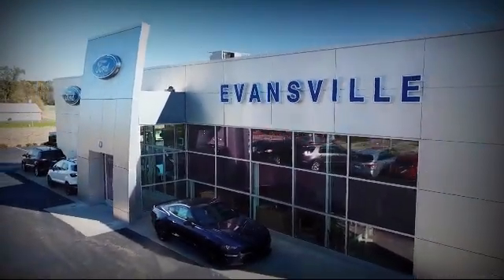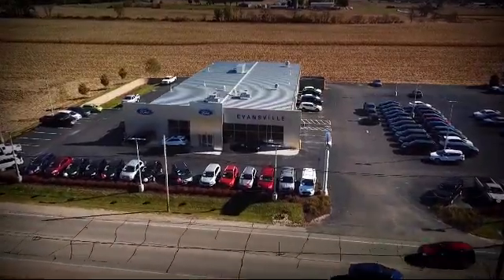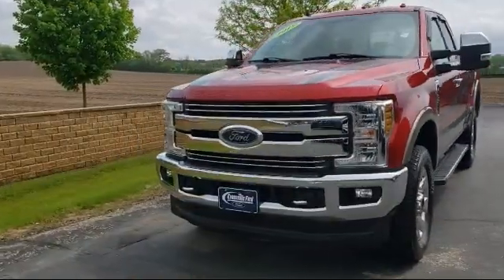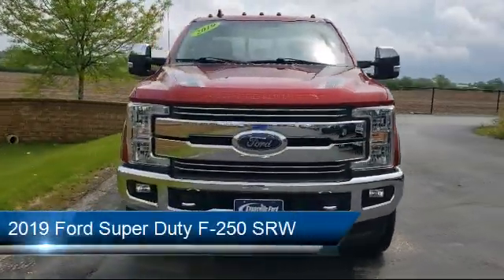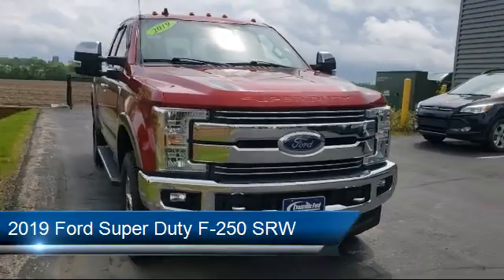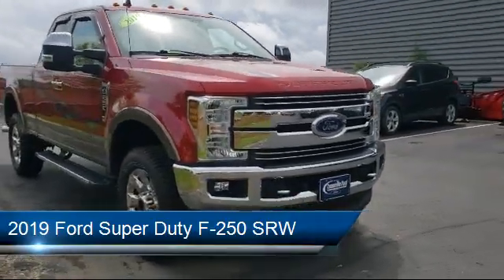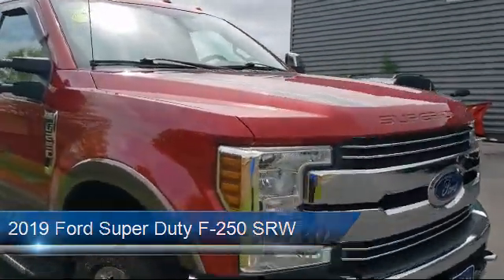2019 Ford Super Duty F-250 SRW LARIAT Evansville Stoughton Oregon Brodhead Orfordville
2019 Ford Super Duty F-250 SRW LARIAT Stock Number: P0111 Vin:1FT7X2B67KEF08639.

Evansville Ford
428 Union Street